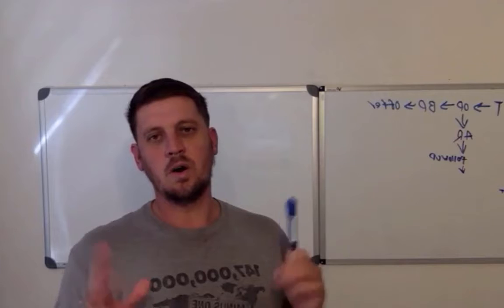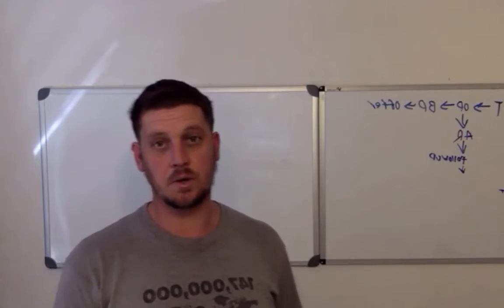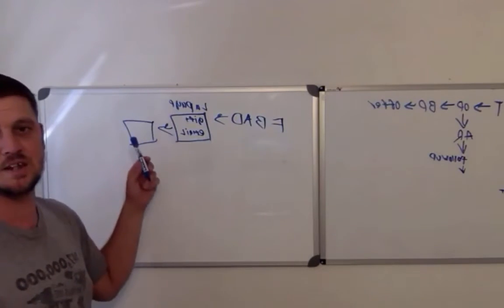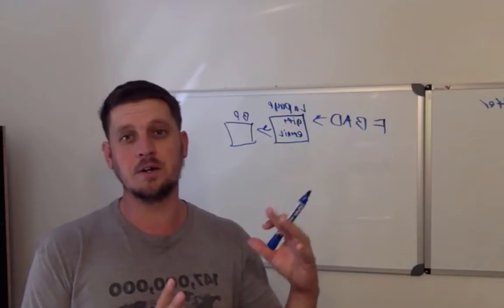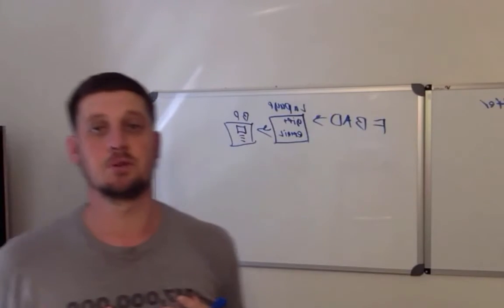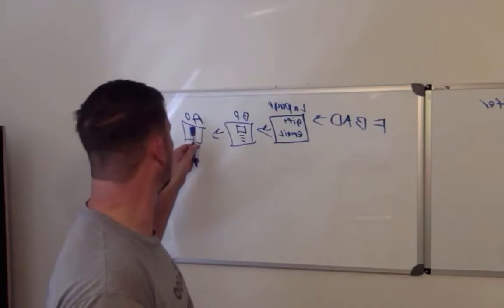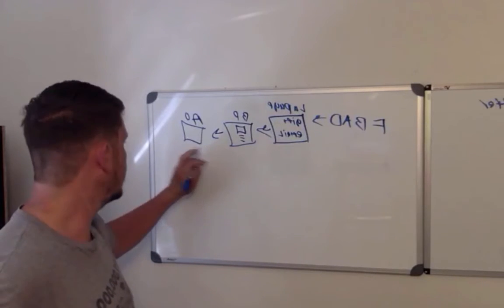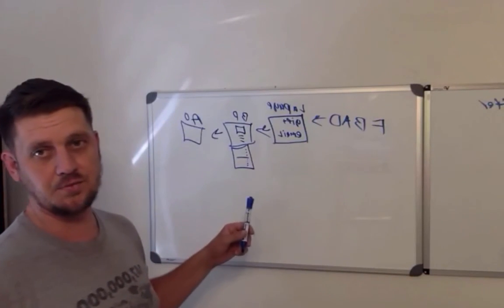what is a sales funnel